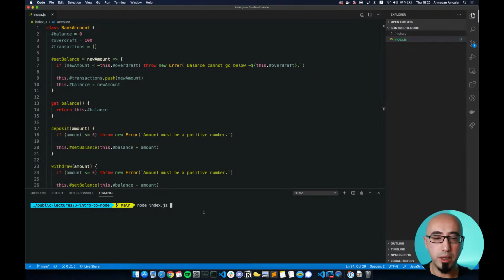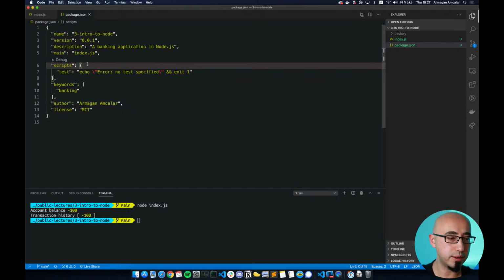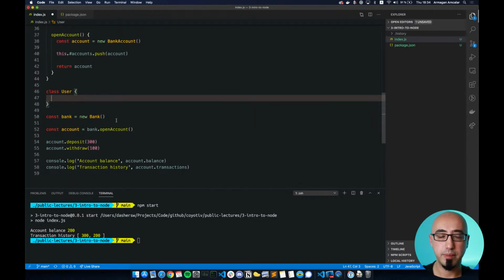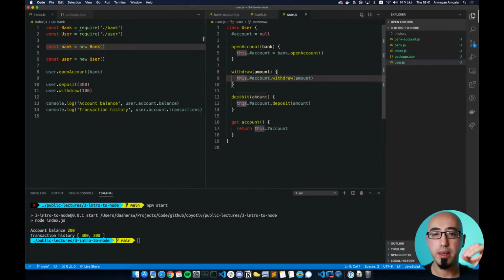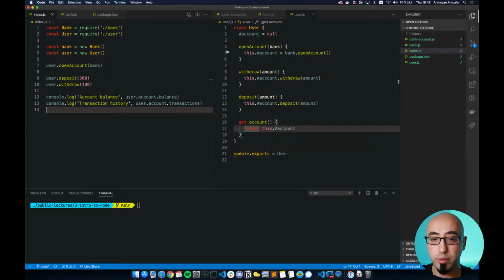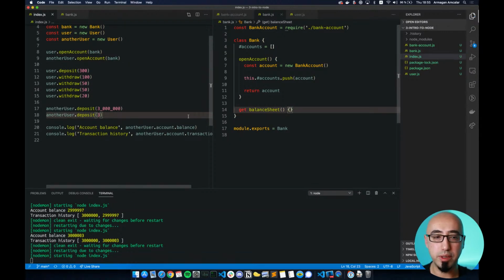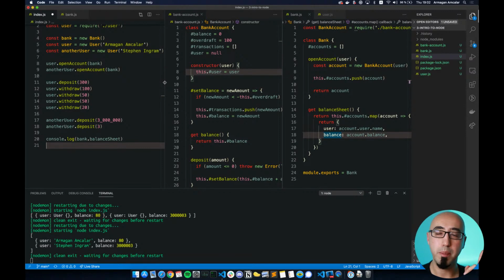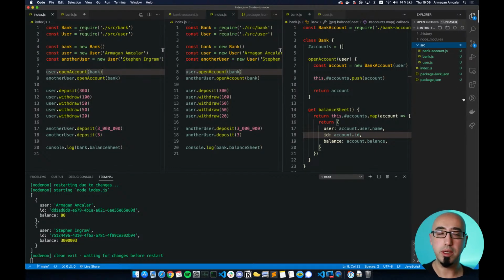[LIVE] Coyotiv Public Lecture Series: INTRODUCTION TO NODE.JS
Coyotiv proudly presents its free public lecture series!

The fourth lecture of the series, by our founder Armağan Amcalar,
will be: INTRODUCTION TO NODE.JS

It's our way of inviting our community into the vast universe of coding!

⏰ 6:00 PM CET